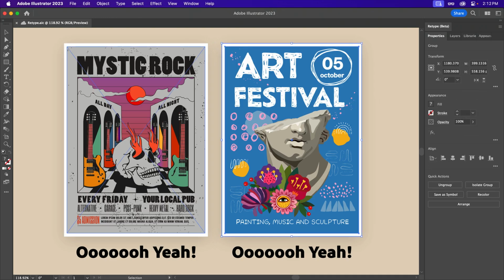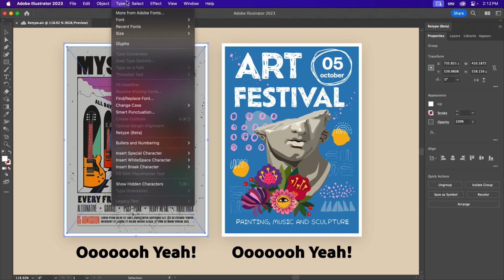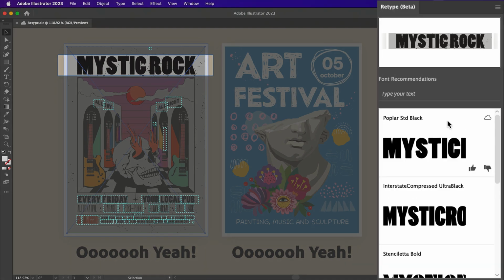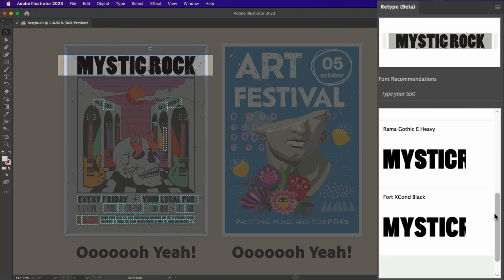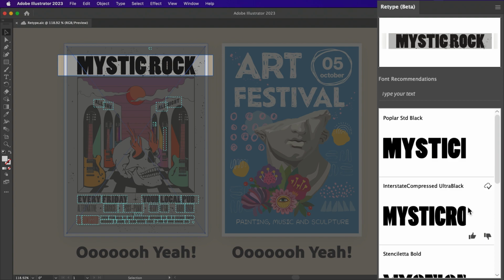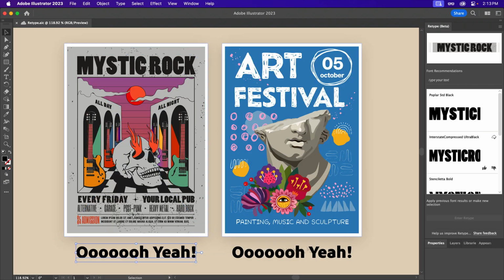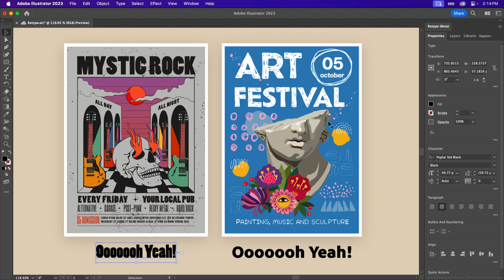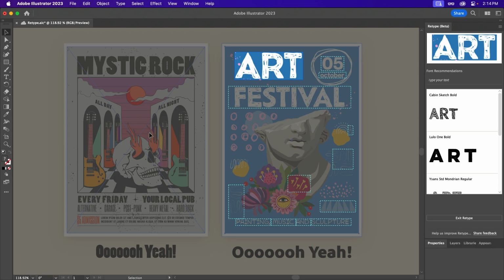Identify Fonts using Retype (Beta) in Illustrator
Adobe Illustrator's Retype (beta) will allow you to quickly identify and sync fonts from static images (jpg, png, etc). If an exact match is not available, recommendations will be available to sync, as well.

More design tutorials from Howard Pinsky

Dribbble!